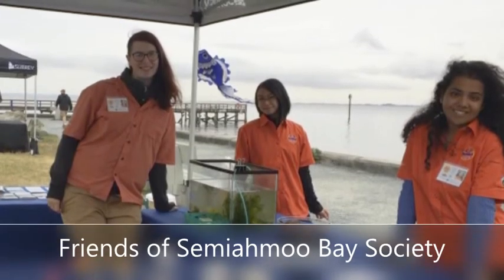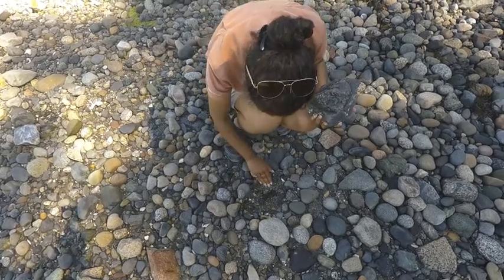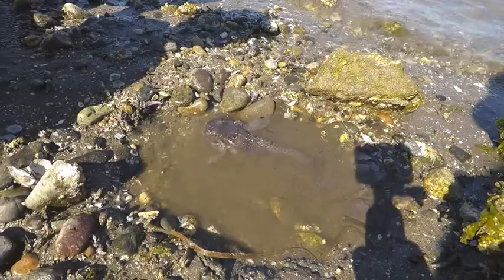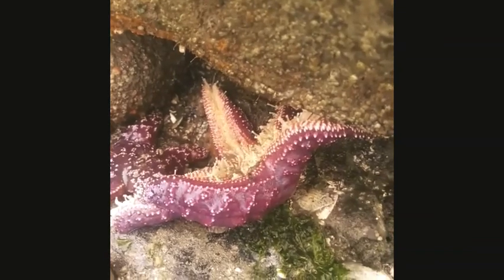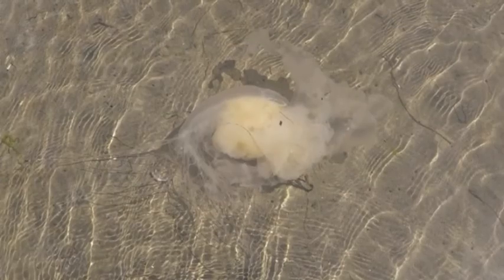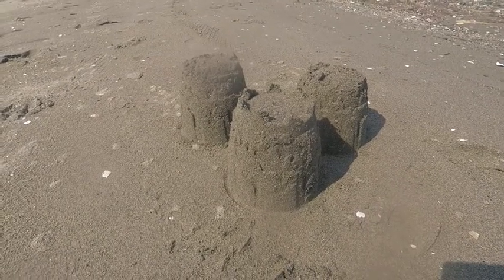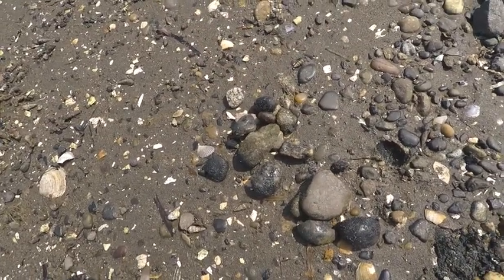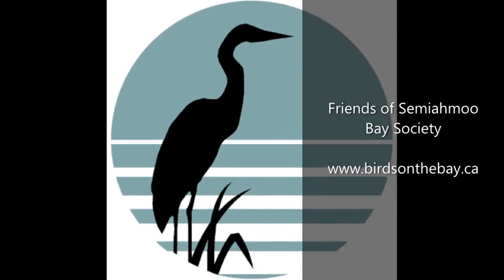How to Be a Beach Hero - Friends of Semiahmoo Bay Society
Learn about beach etiquette with the Beach Heroes from Friends of Semiahmoo Bay Society! They have some helpful tips for you for while you're at the beach. By following these guidelines you will be able to see some really cool critters, have fun, and not disturb the beach during your visit.